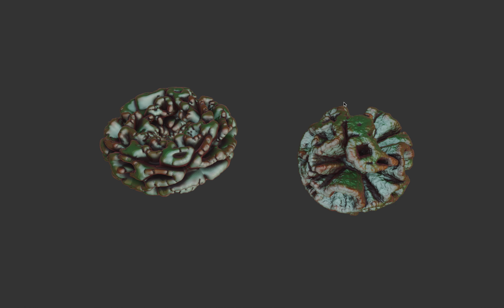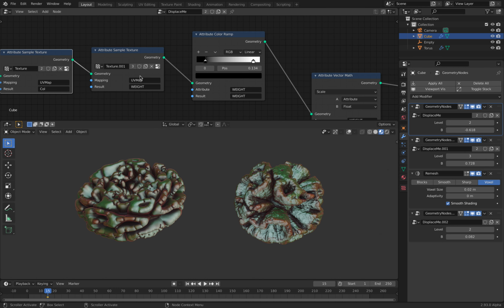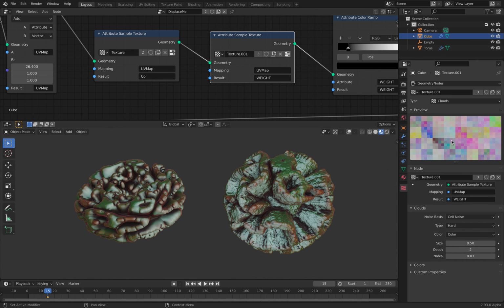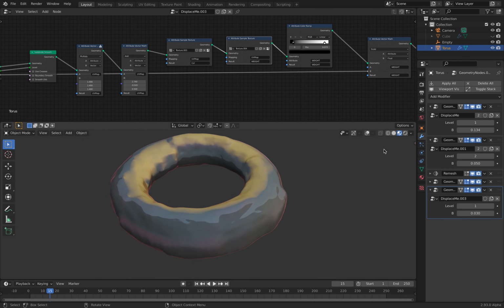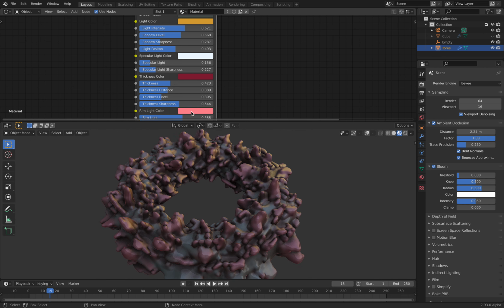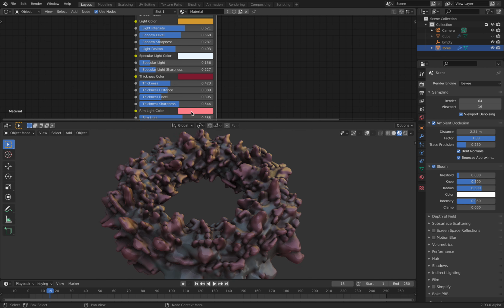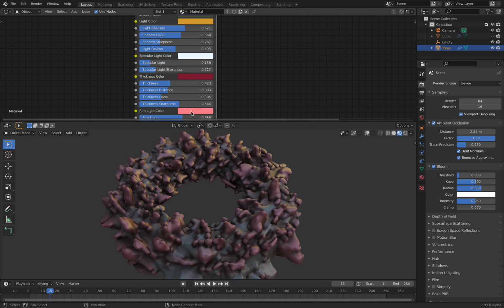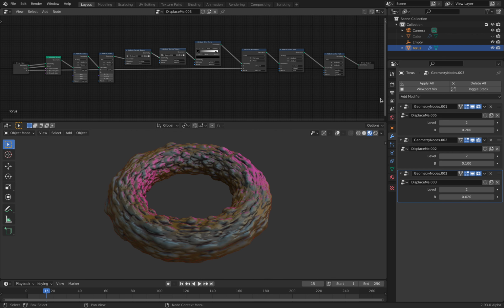LIVENODING Rotten Donuts Displacement Using Geometry Nodes in Blender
In this episode, I am sharing a node tree setup that allows you to generate Rotten looking Donuts or other dubious looking geometries.

I am basically trying to remake "displacement modifier" using Geometry Nodes. Taking advantage of procedural texture sampling using UV and simply multiplier of the vertex normal and subdivision we can have an interesting layering displacement effects.

You can try using combination of Remesh Modifier and also Point to Volume, Volume to Mesh to further create "growth" effect.